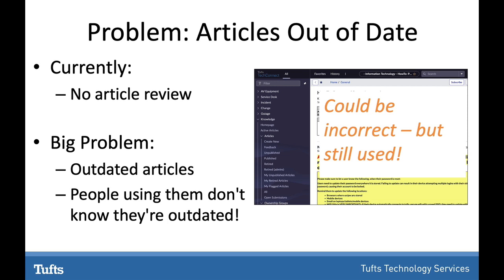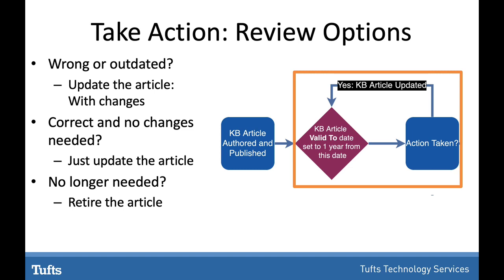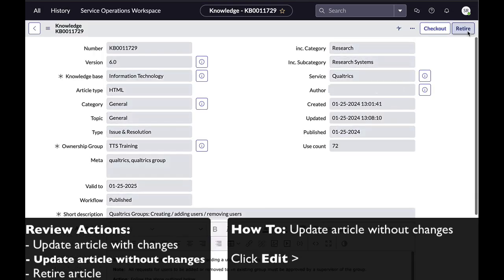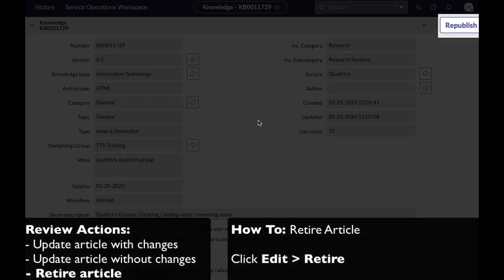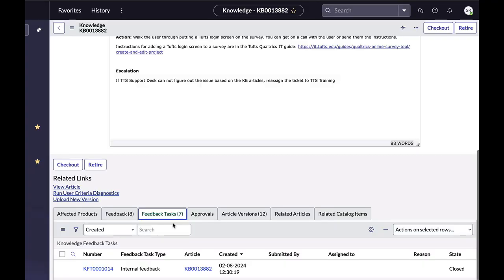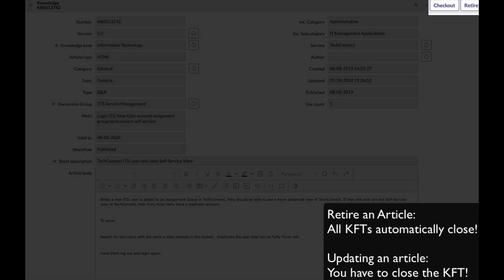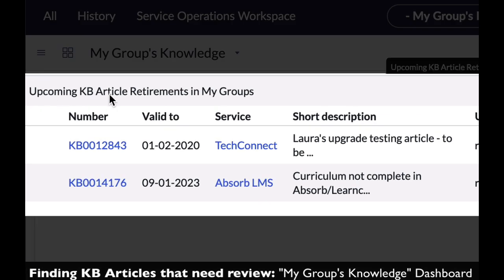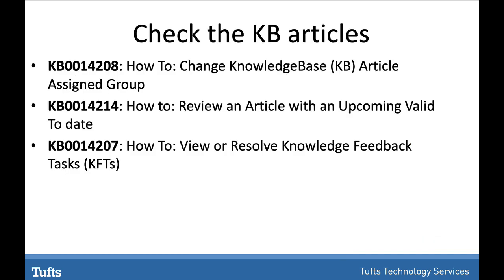Tufts TechConnect KnowledgeBase Article Lifecycle Overview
In order to keep our KnowledgeBase (KB) current and up to date, groups are now be asked to review and update their KB articles on a recurring basis. KB articles that haven't been updated or reviewed in over a year will be automatically retired (not deleted). To make this process manageable, the KBs will be batched and spread over the course of the coming year, and you will be given a 30-day notice to review/update before your KB is slated to be retired.